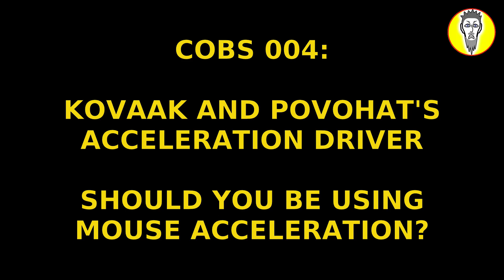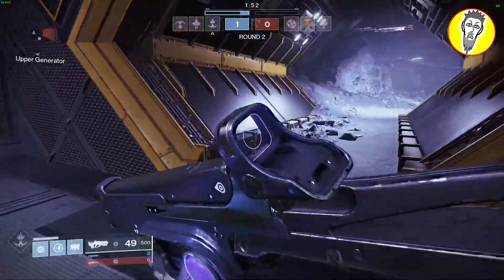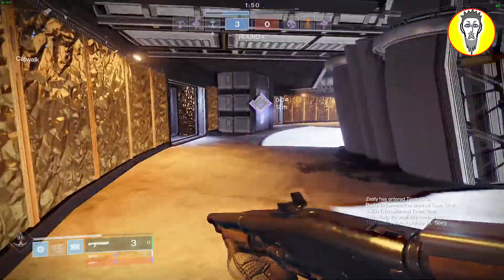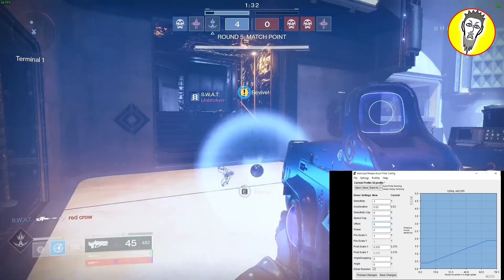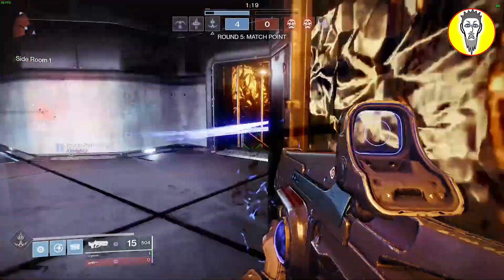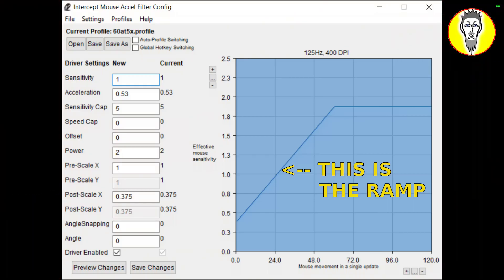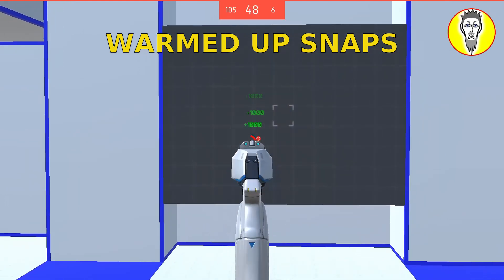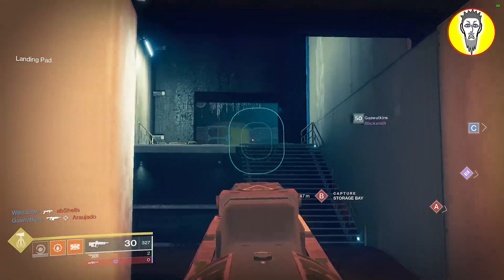Cobs 004: Kovaak and Povohat's acceleration driver... Should you be using mouse acceleration?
You don't need to choose between being able to hit your shots or look anywhere instantly anymore.  Now, you can do both.  Learn about the benefits and drawbacks to using Povohat and Kovaak's interception acceleration driver.

I've tested hundreds of acceleration profiles and played thousands of hours of game play and done over half a thousand hours of practice alone with mouse acceleration.  I've learned it's strengths and weaknesses and in this video, I share the most important information I've learned so YOU can decide if mouse acceleration is right for you too.

I apologize for the clicks in the dialog track.  I didn't realize it was there until it was too late and it would be a nightmare to redo so I decided to leave it for now.